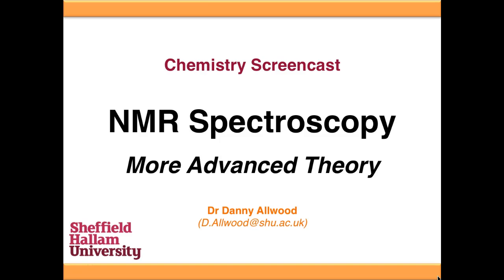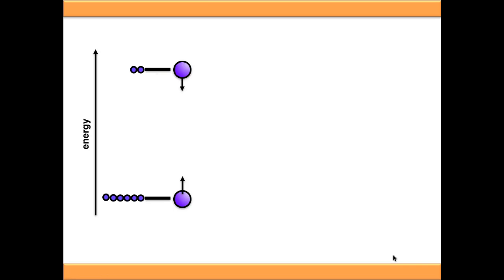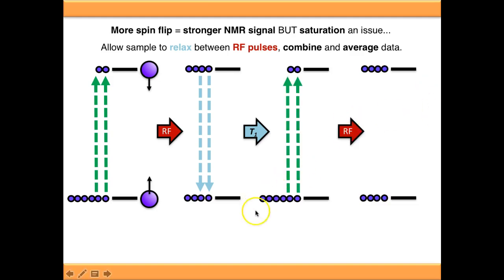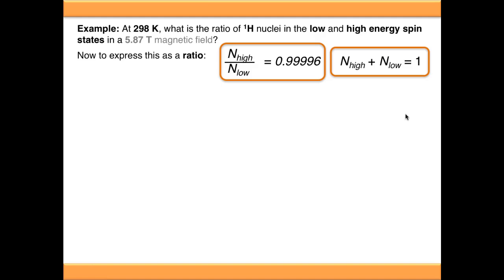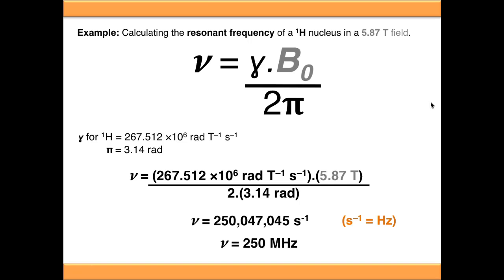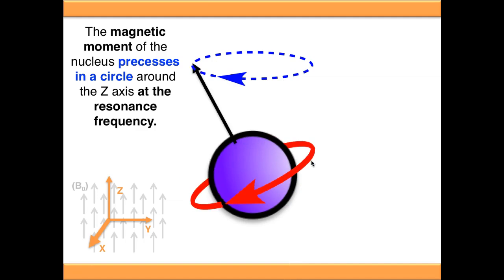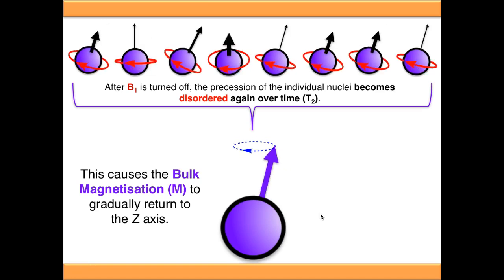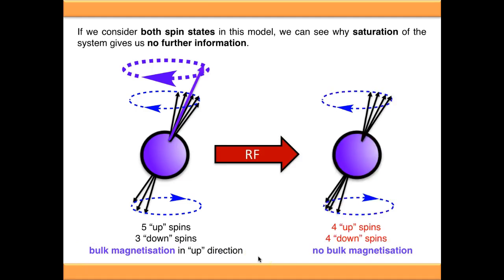NMR Spectroscopy: More Advanced Theory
This video discusses some more advanced theory behind NMR spectroscopy. It is useful for the L6 and L7 Advanced Organic Spectroscopy modules.

A great reference for this type of stuff is "A Complete Introduction to Modern NMR Spectroscopy" by Roger S. Macomber.